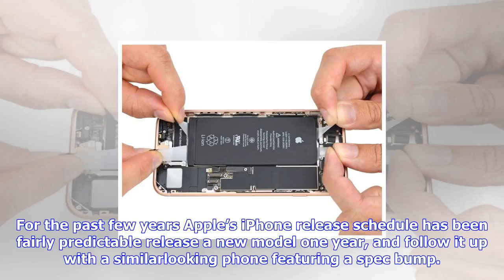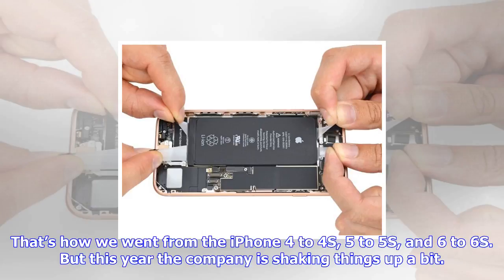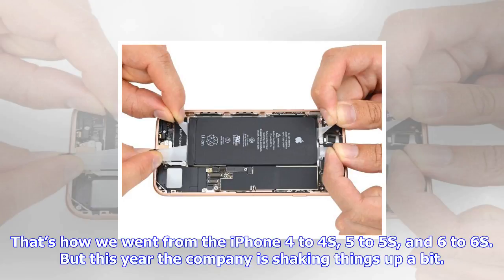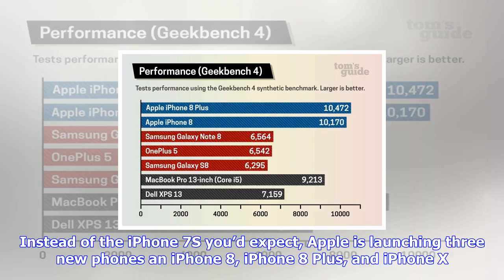Breaking News | Apple iphone 8 teardown reveals an iphone 7 (with better cpu & cameras) - liliputing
Apple iphone 8 teardown reveals an iphone 7 (with better cpu & cameras) - liliputing

For the past few years Apple’s iPhone release schedule has been fairly predictable release a new mod...